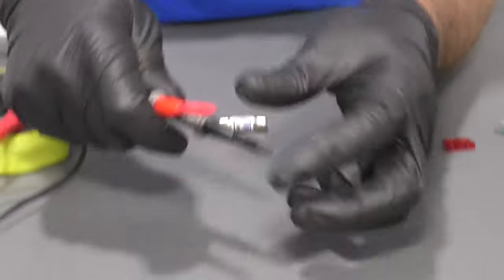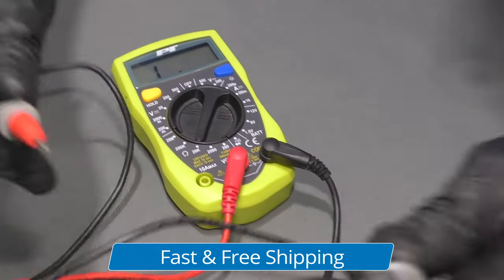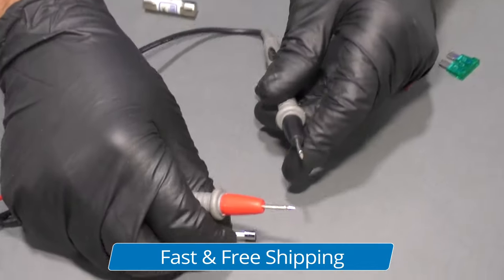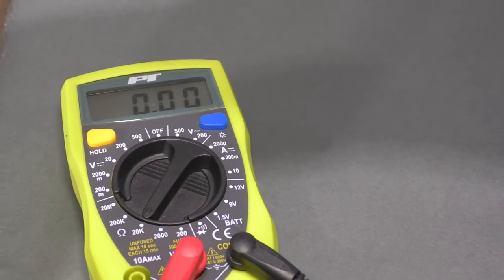How to Check For Bad Fuses With A Multimeter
In the video, 1A Auto shows how to check the fuses in your vehicle with a digital multimeter. Learn how to use this versatile tool while solving electrical problems in your vehicle.